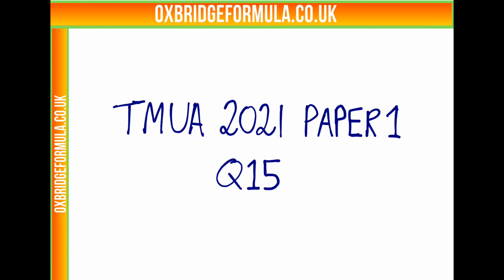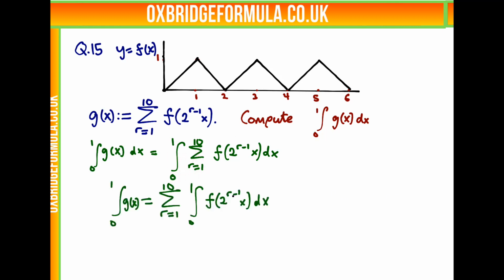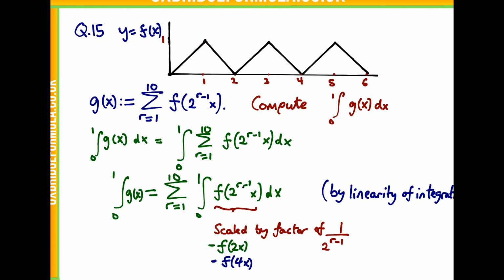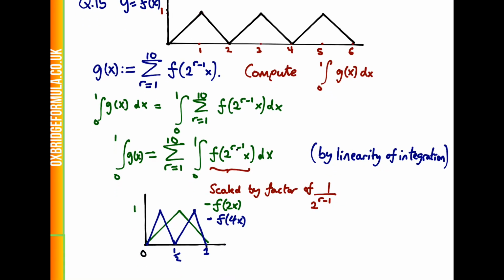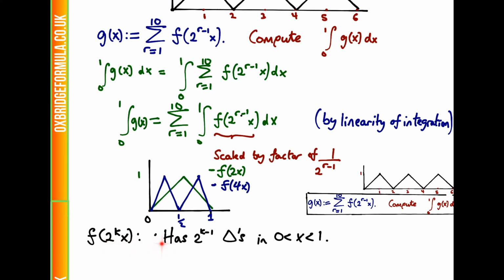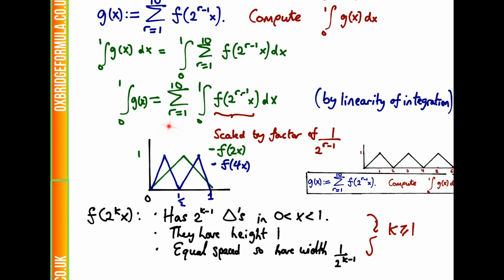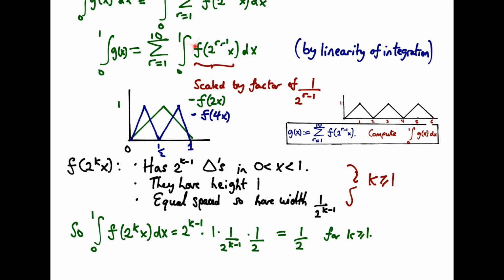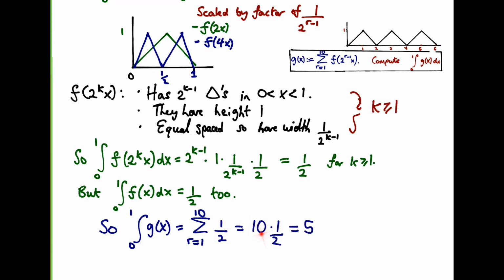TMUA 2021 Paper 1 - Q15 - Summing Integrals.mov - Worked Solution